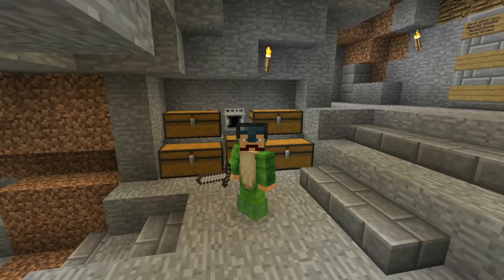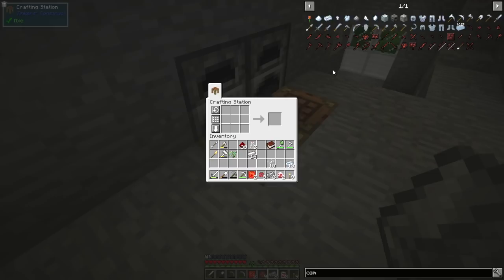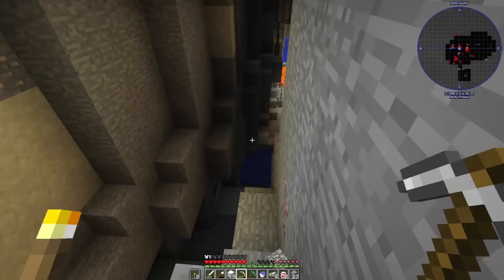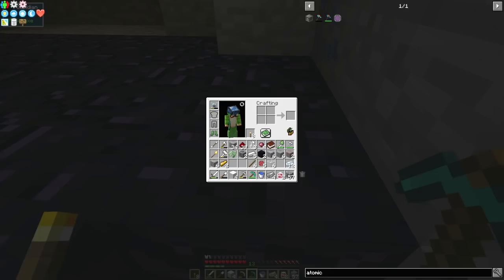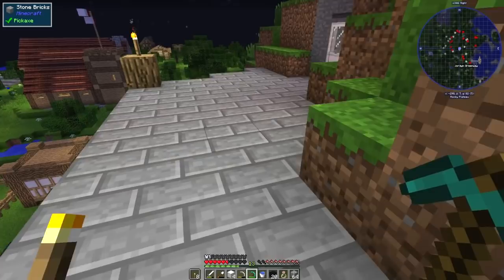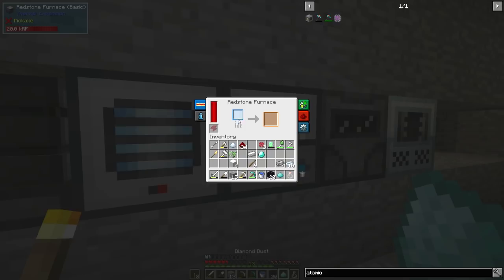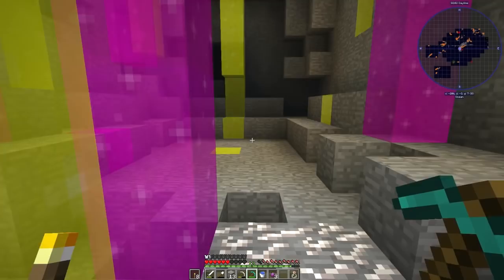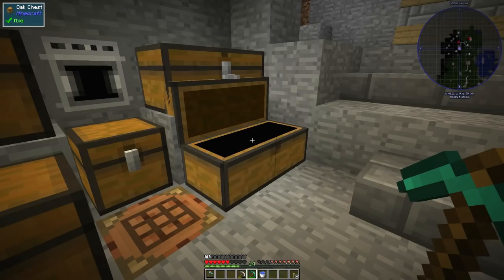Snake's Colony [S2 E10] - REUNITED!